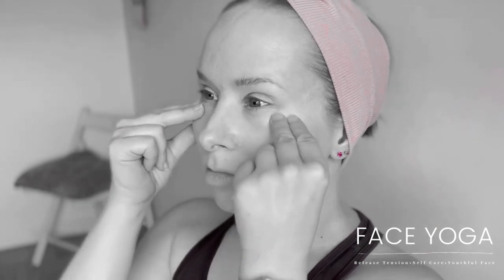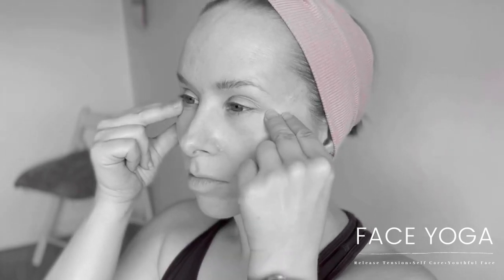How to define your cheekbones naturally in under 5 minutes!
Try out this 5 minute cheek defining Face Yoga session daily to see natural results for high cheek bones!

21 days is all you need to create a daily Face Yoga habit that can take YEARS off your face! If you haven't already why not try the 21 day Fitness Facial challenge and start with 2 minutes of Face Yoga daily!

More Face Yoga...

21 days is all you need to create a daily Face Yoga habit that can take YEARS off your face! If you haven't already why not try the 21 day Fitness Facial challenge and start with 2 minutes of Face Yoga daily!

OR👇🏻

Looking to chisel your jawline, click below for a FREE Face Yoga challenge: